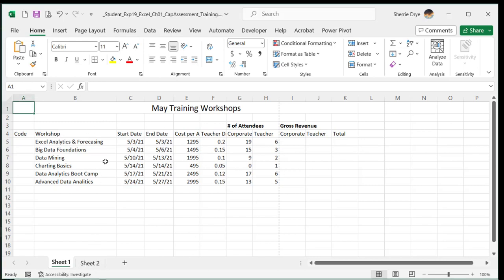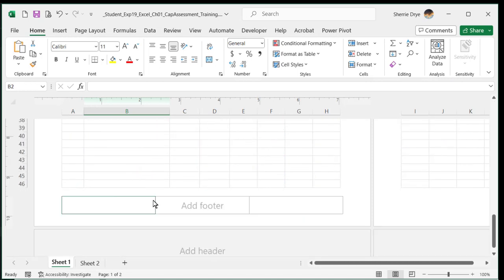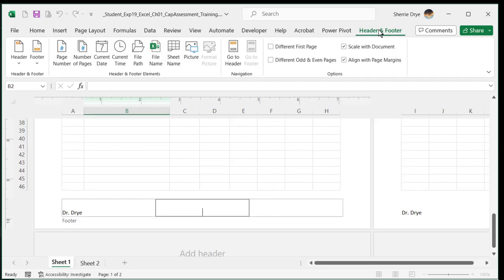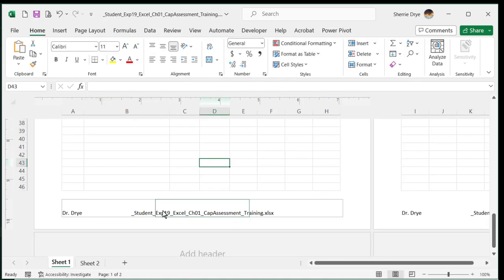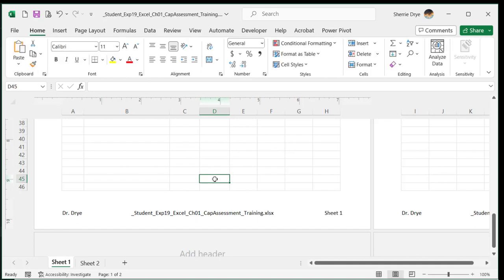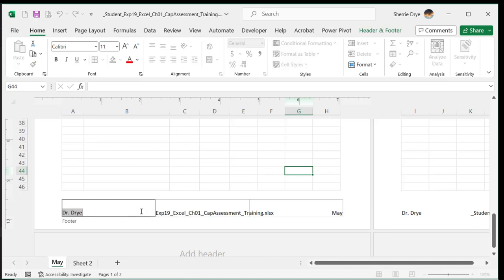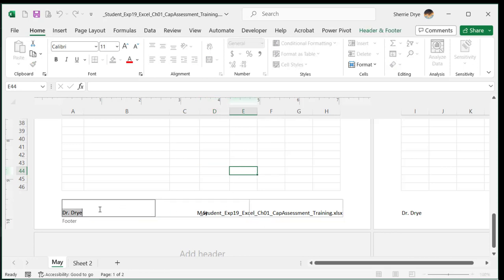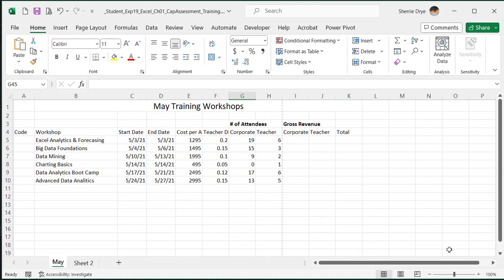Field Codes in Headers and Footers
This can be used in Word and Excel